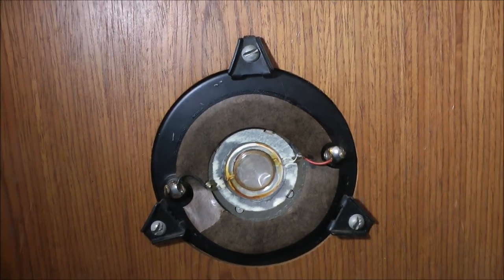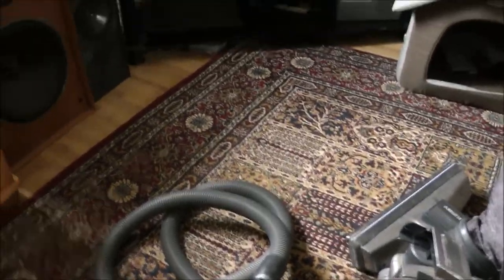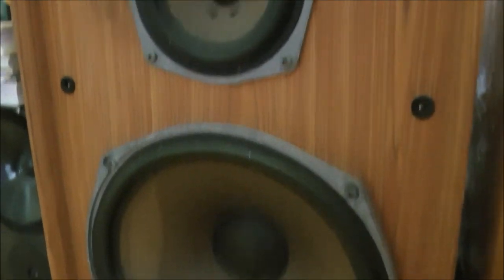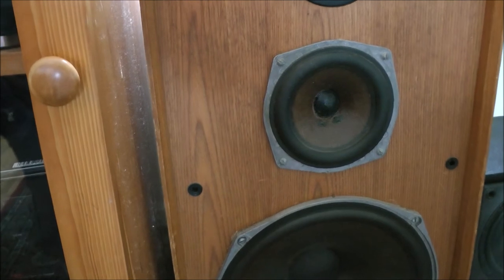Speaker dome repair (short)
Why do toddlers insist on poking their fingers into speaker domes ? It's as though they know how traumatising this can be.
Here I rescue my classic Celestion Ditton 44 speakers that have been subjected to such abuse, an easy way to get speaker centre domes to pop back into shape.
Short video, a slight departure from my usual fayre.
For entertainment only - If you try this, you do so at your own risk - we are all adults and should be capable of assessing any risks this may incur. I tried it and it worked for me, but I'm not telling you to do this to your own £££/$$$ speakers, that's a decision you'll have to make for yourself.